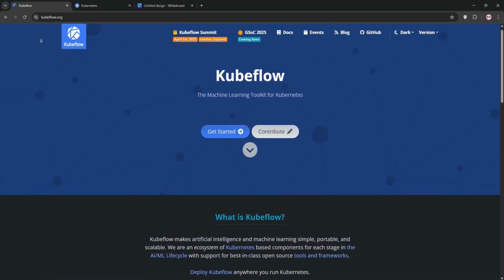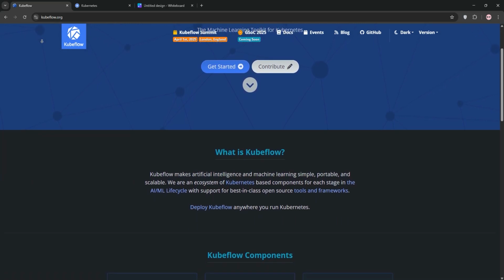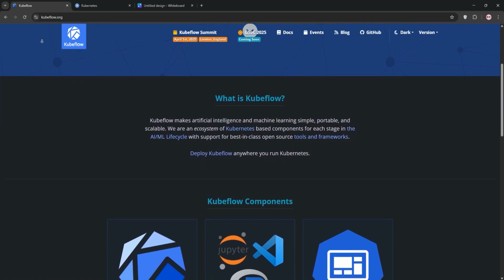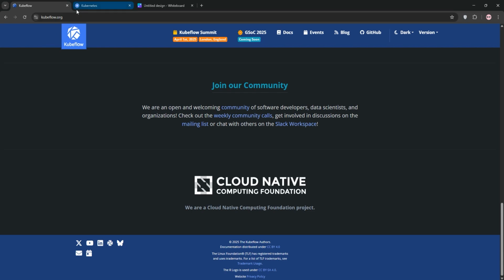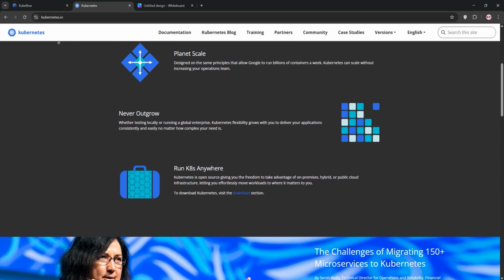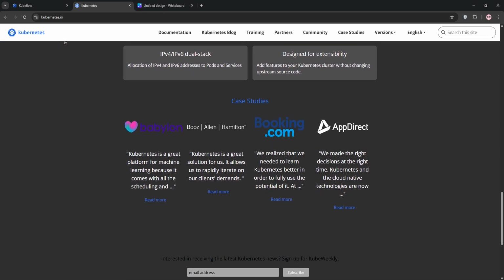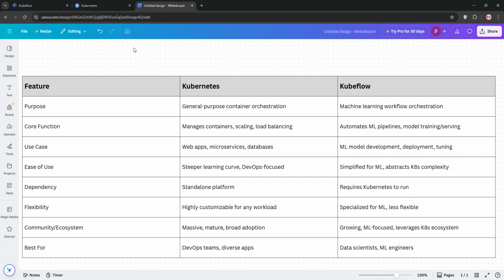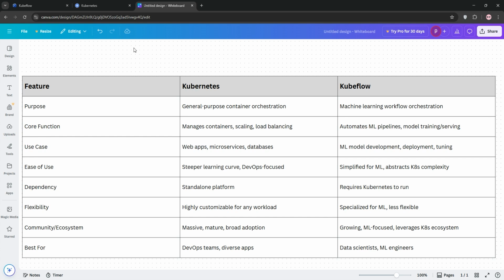Kubeflow vs Kubernetes | Which Open-Source Machine Learning Platform is BETTER?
Get ready to dive deep into the tech world as we unravel the key differences between Kubeflow and Kubernetes in this comprehensive comparison video. We'll dissect each tool, exploring their features, pros, and cons to help you make an informed decision. Whether you're a seasoned developer or a newbie in the tech sphere, this video is your ultimate guide to understanding Kubeflow and Kubernetes better. Prepare for a knowledge-packed session!" -